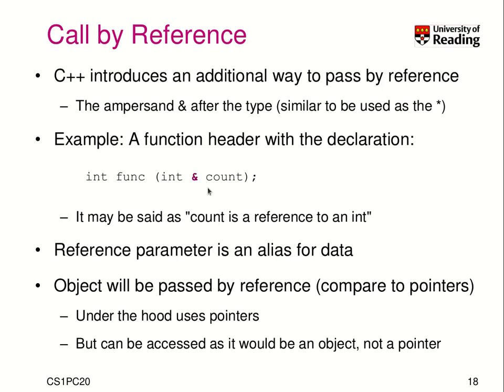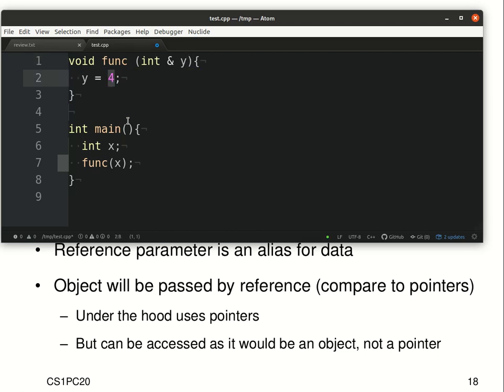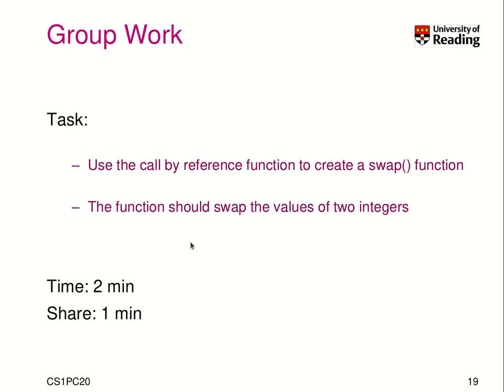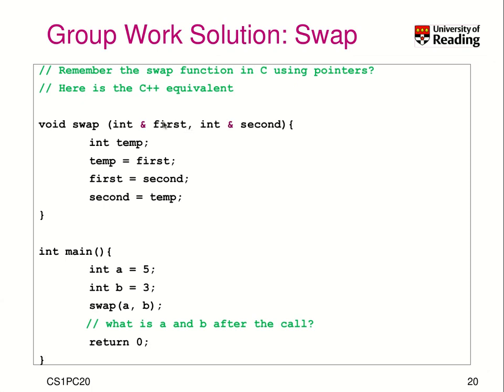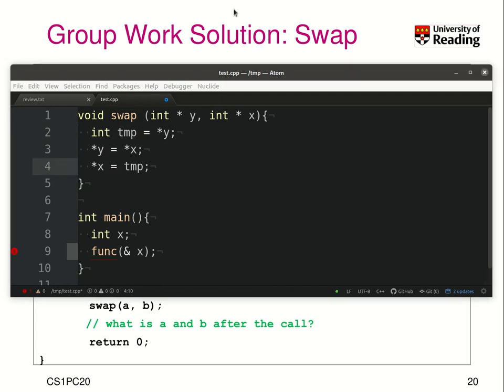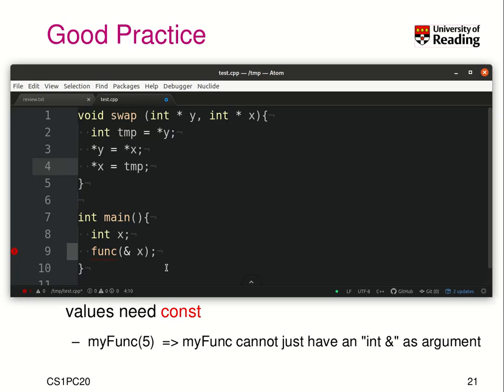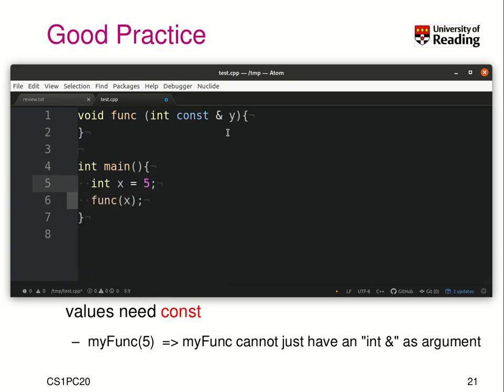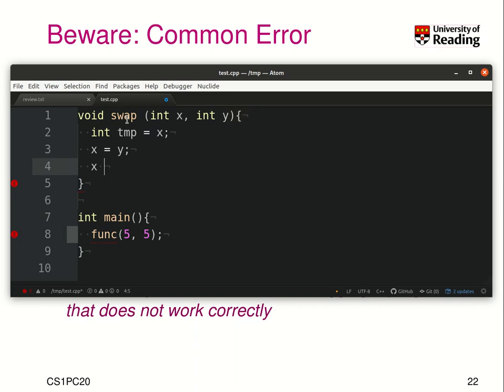CS1PC C++ Week 1-2-4: Call by reference with C++, swap exercise